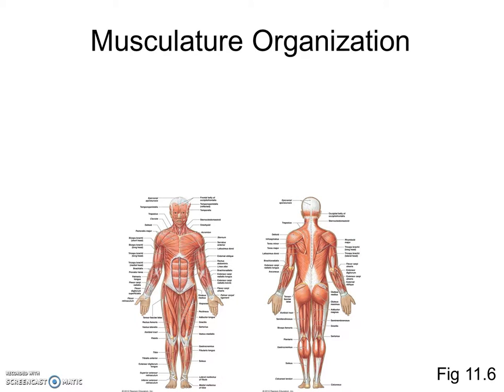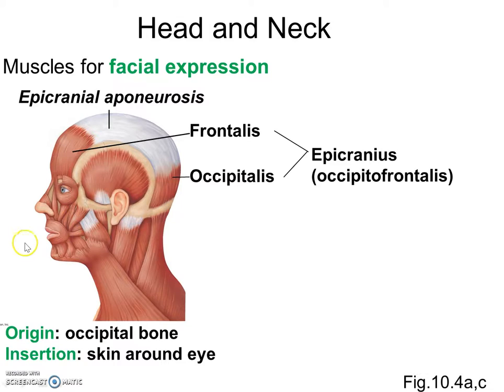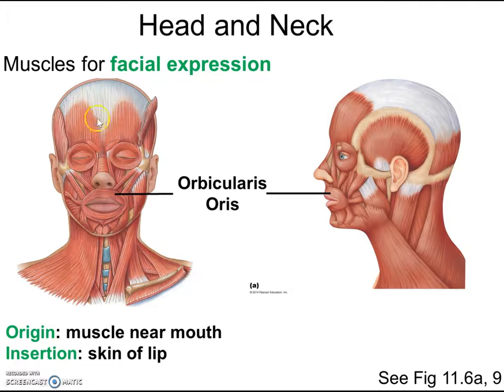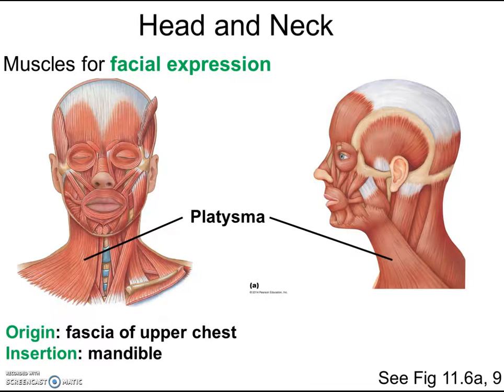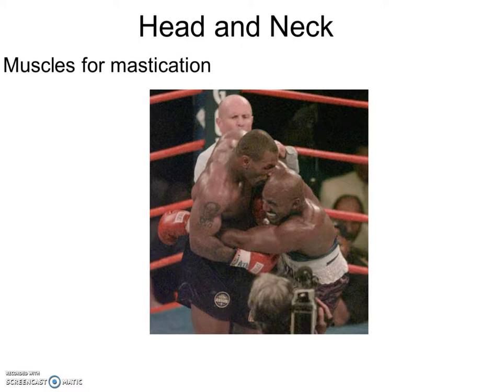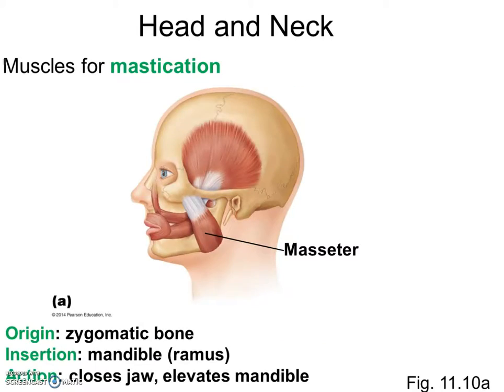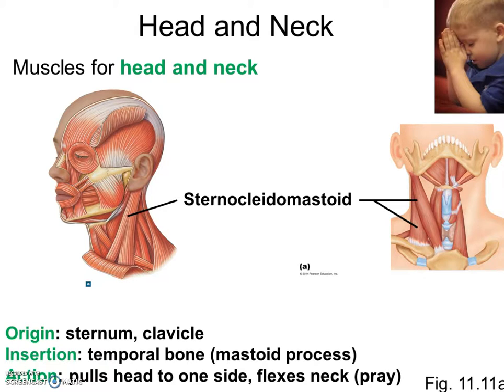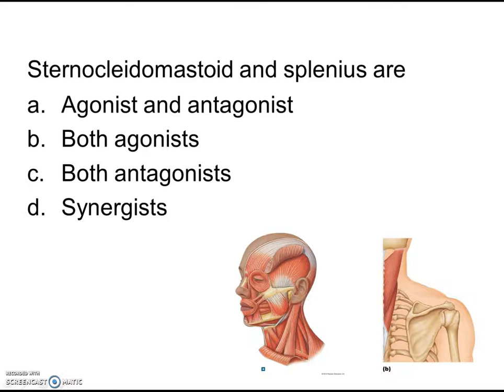Muscular System II pt3